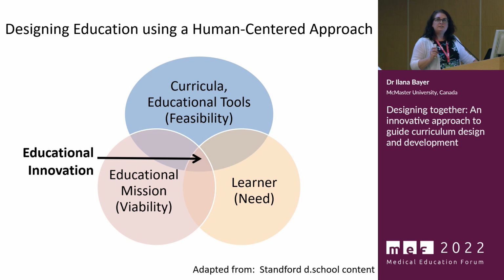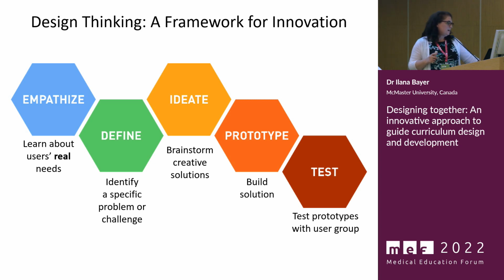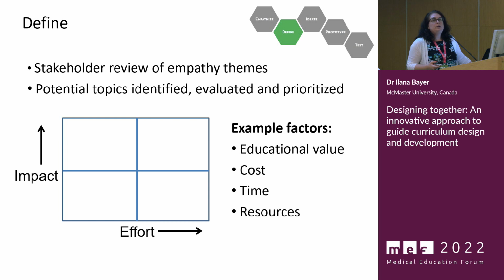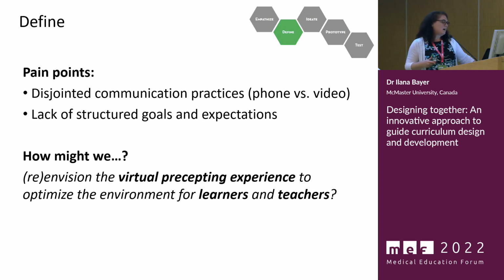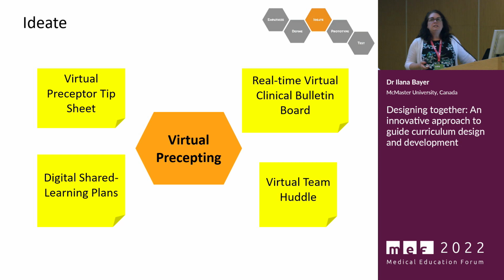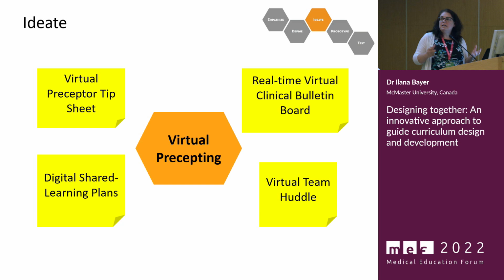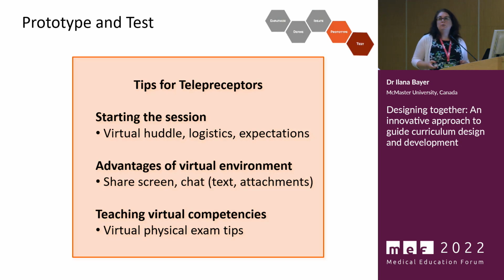An innovative approach to guide curriculum design & development - Dr. Ilana Bayer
Designing together: An innovative approach to guide curriculum design and development
By Dr. Ilana Bayer from the McMaster University, Canada
Recorded at the Medical Education Forum 2022, Kraków, Poland.
CO-FINANCED WITH STATE BUDGET FUNDS “Doskonała Nauka (Excellent Science)” program of the Polish Ministry of Education and Science Conference “Medical Education Forum – International Conference and Workshops”